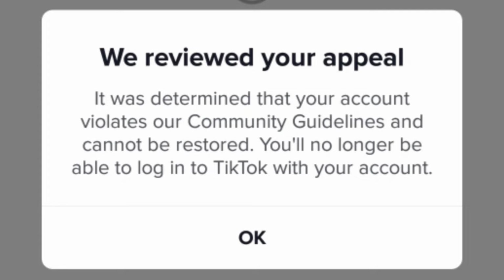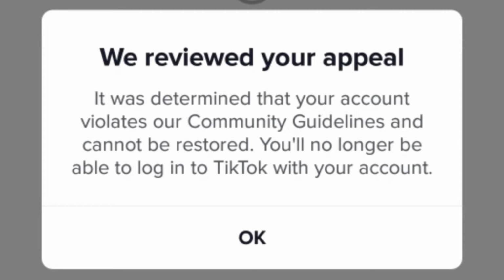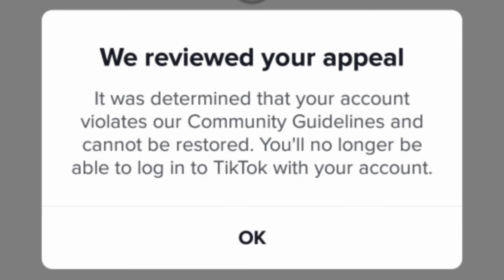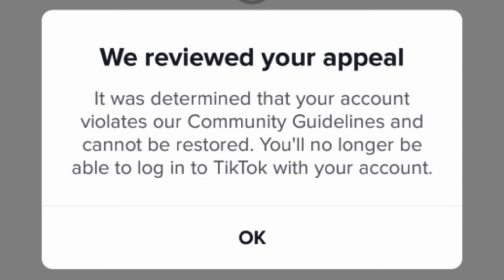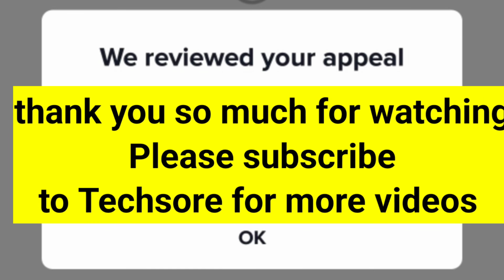How to Fix TikTok Error We reviewed your appeal It was determined that your account violates our....